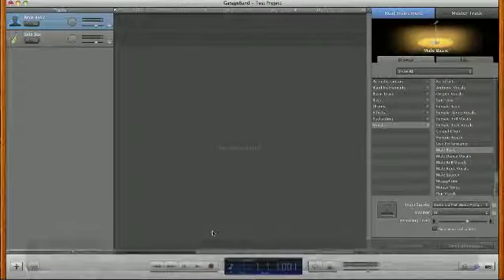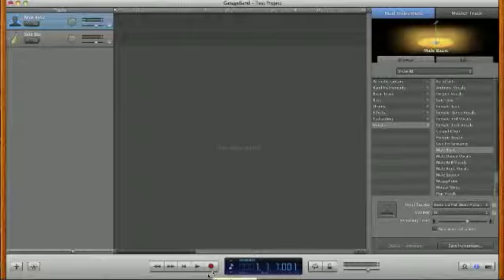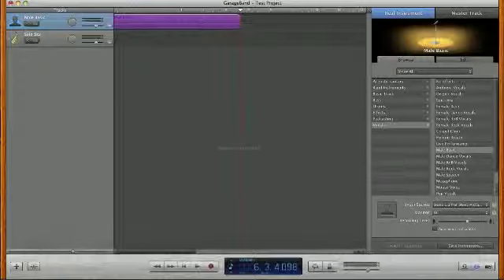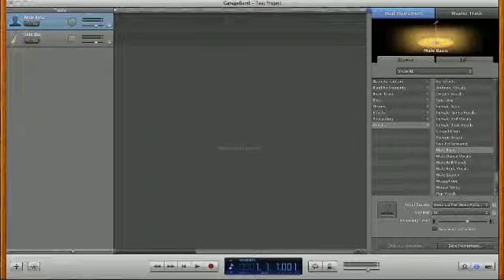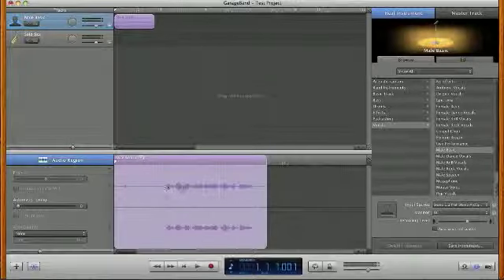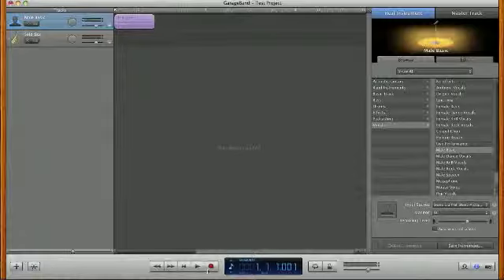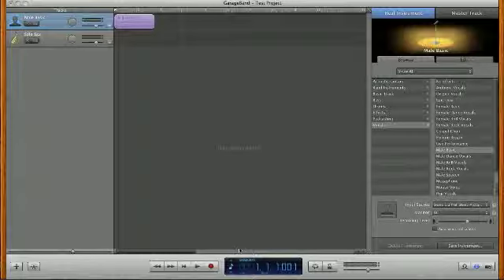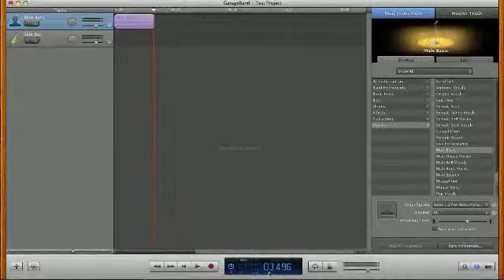GB tools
demo vid